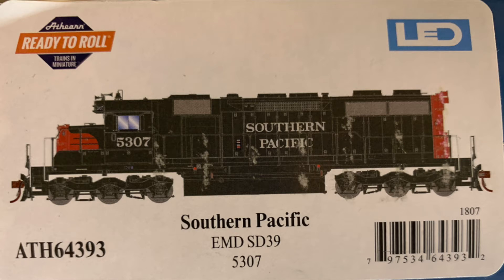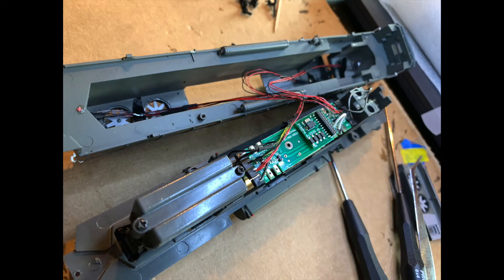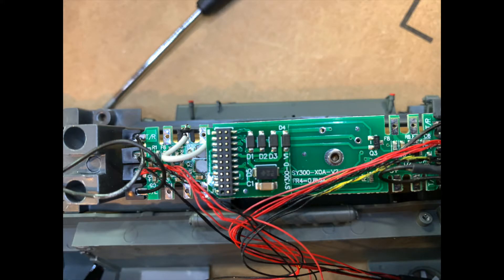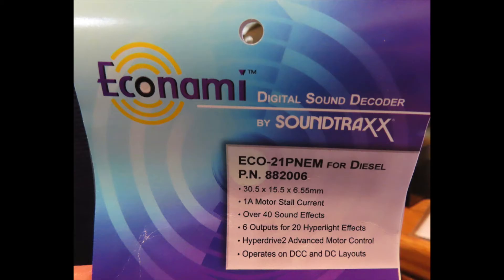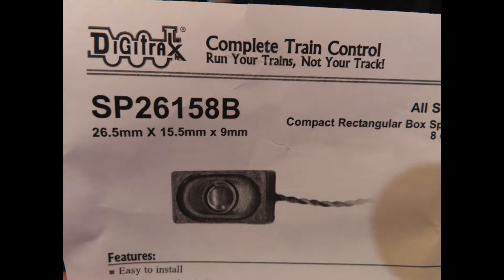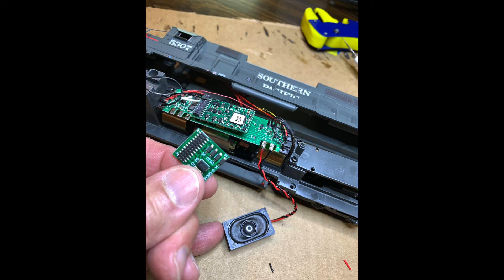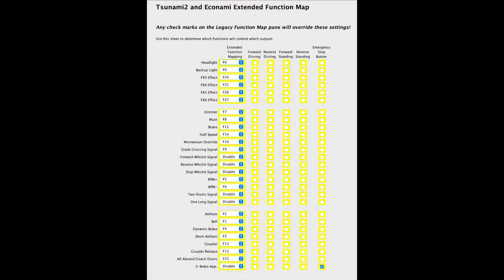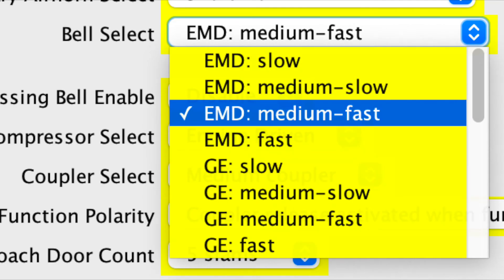Athearn EMD SD 39 to DCC Sound 071321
Add DCC and Sound to HO Athearn EMD SD39 Southern Pacific